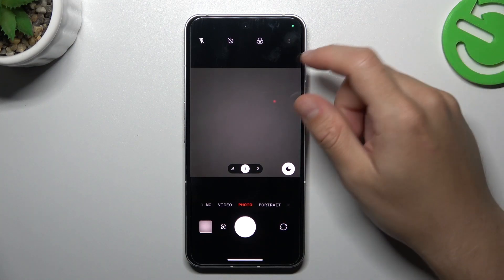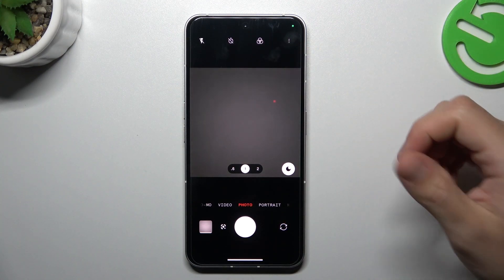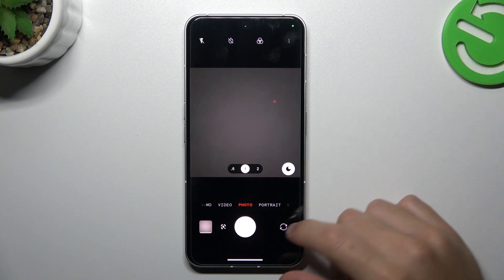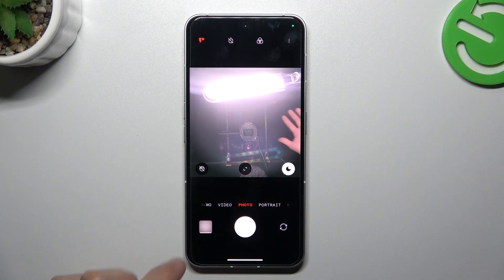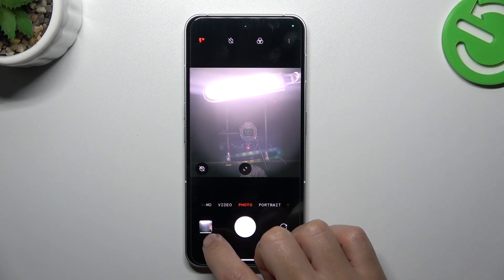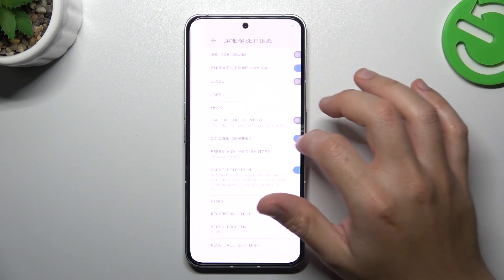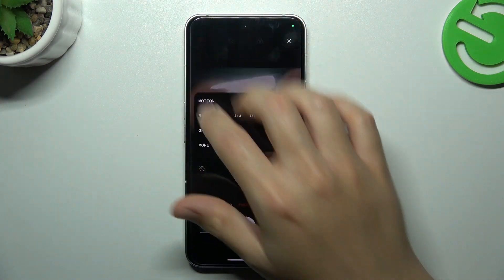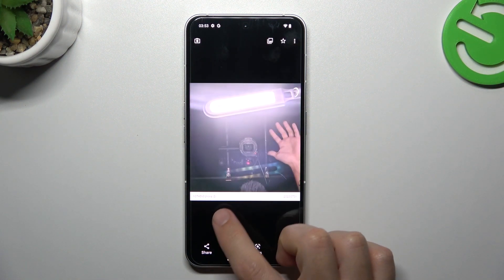How to Manage Front Camera Mirror Effect on Nothing Phone 2?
In this enlightening tutorial, we'll show you how to manage the front camera mirror effect on your Nothing Phone 2. Unlock the power to control how your selfies appear, ensuring a natural and true-to-life representation of yourself. Discover the settings that allow you to toggle the mirror effect, from a mirrored view to a non-mirrored one. Take full control of your front camera output and present yourself just as you wish to be seen. Join us now on this captivating YouTube tutorial and become a selfie expert with your Nothing Phone 2! Embrace the art of capturing stunning self-portraits that reflect the real you. 🌟📷

How to Set Front Camera Mirror Effect on Nothing Phone 2?
How to Activate Front Camera Mirror Effect on Nothing Phone 2?